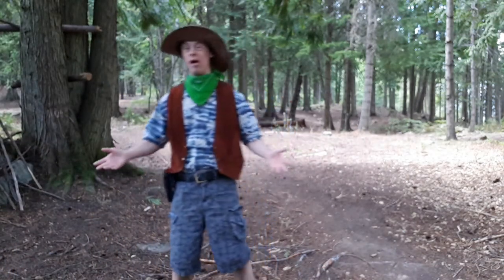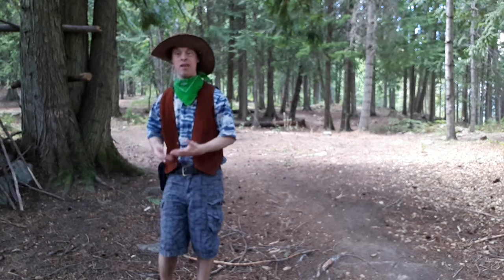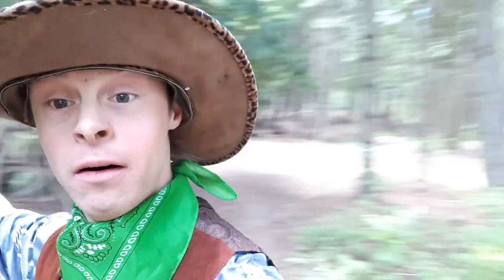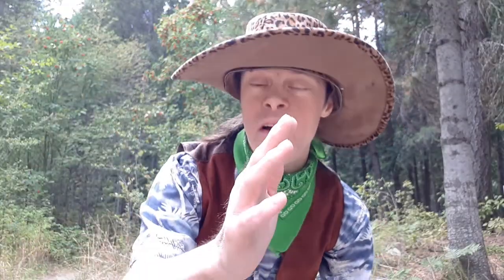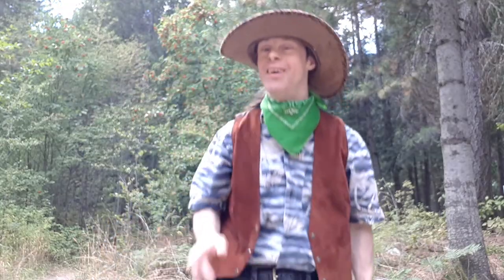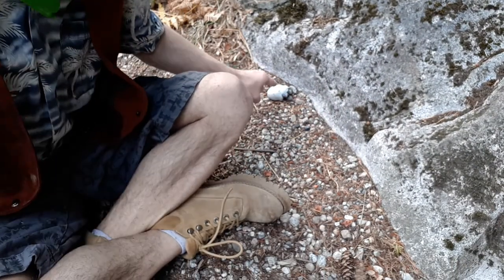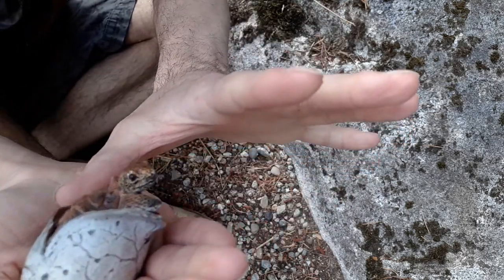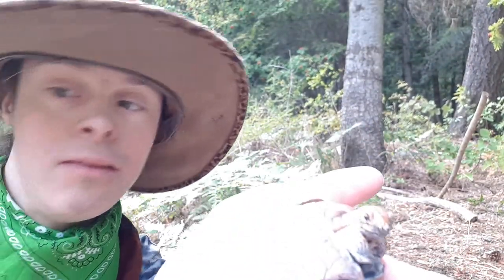A Fun Time Summer Safari With Animal Tricks,Pranks, Gags And Hot Summer Magic#